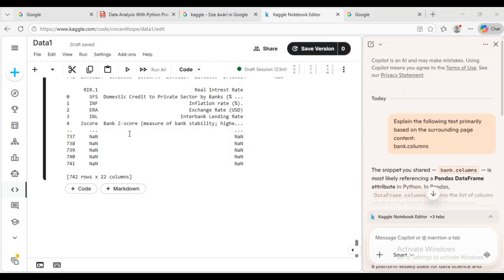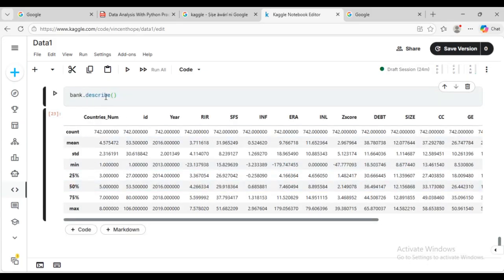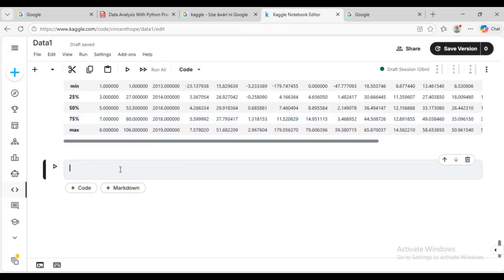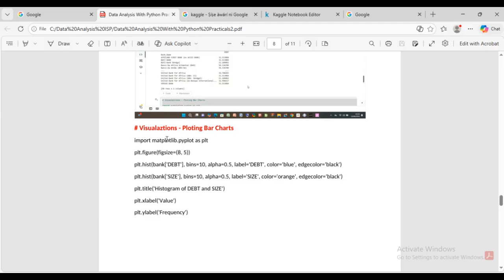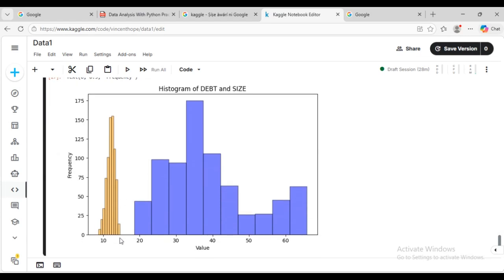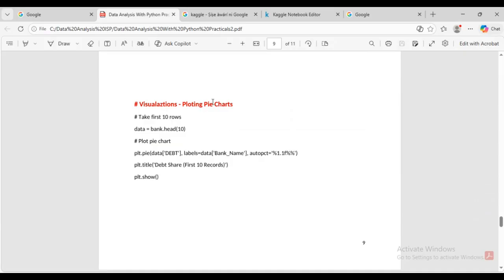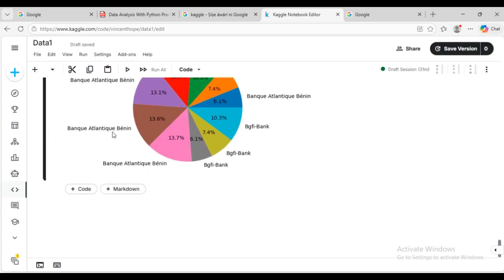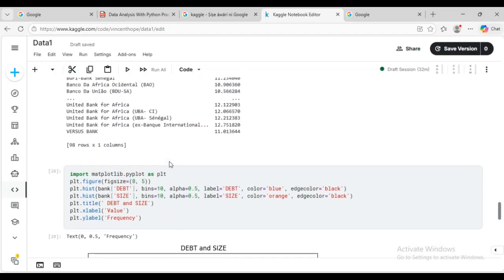Python for Data Analytics Course for Beginners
Learn how to use Python and Pandas for data analysis. This course will be especially useful if you have experience with Excel, although that is not required. Learn how to create pivot tables, work with data, and create visualizations using Python and Pandas

Learn the fundamentals of data analysis using Python in this beginner-friendly video! We explore essential tools like pandas, NumPy, and matplotlib to clean, process, and visualize data effectively. Whether you're new to programming or looking to sharpen your analytics skills, this tutorial walks you through real-world examples step by step. Discover how to import datasets, handle missing values, perform basic analysis, and create insightful charts. Perfect for students, aspiring data analysts, and anyone interested in data science. Start your journey into Python-powered data analysis and unlock the ability to turn raw data into meaningful insights today!